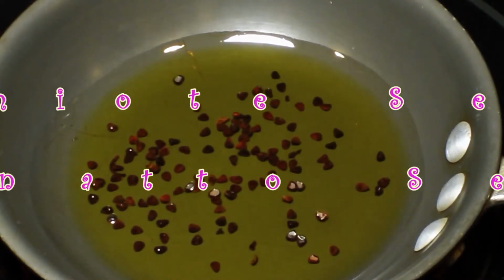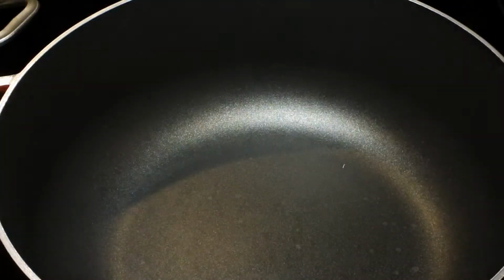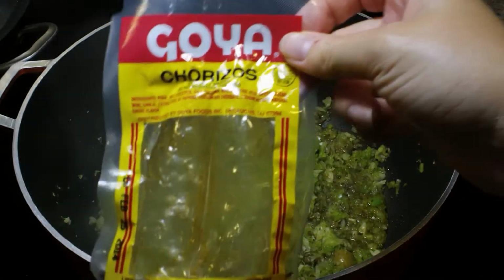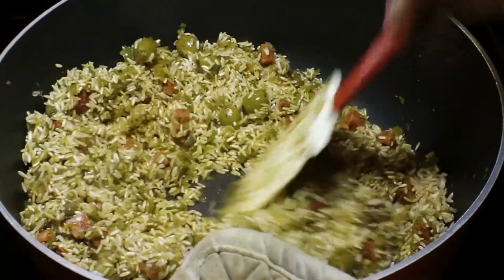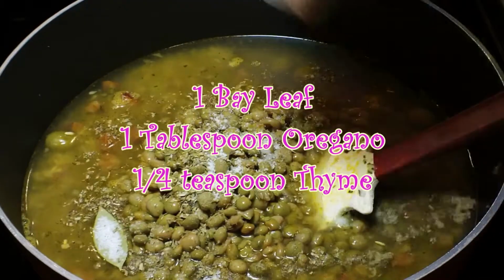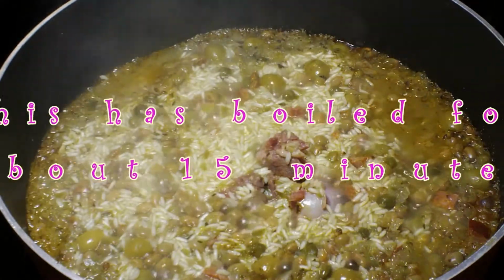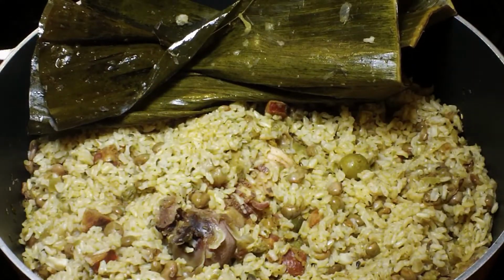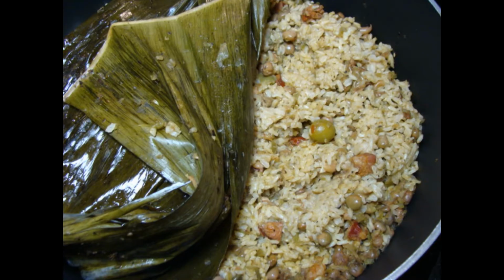Arroz con Gandules - Puerto Rican Rice with Pigeon Peas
This is our family's way of making Puerto Rican Rice. It is a traditional method and has been passed down through generations of my husband's family. I added chorizo this time, but I don't always put it in there - it is totally optional. Also, if you don't want to make the achiote oil at the beginning, you can use sazzon (see recipe instructions on my site). Enjoy!